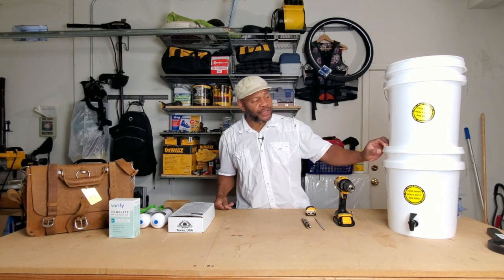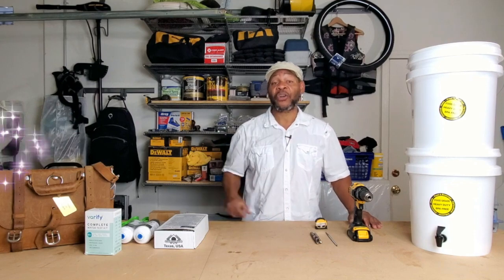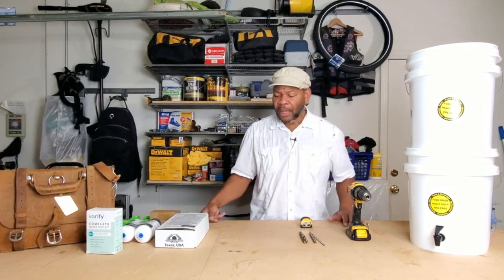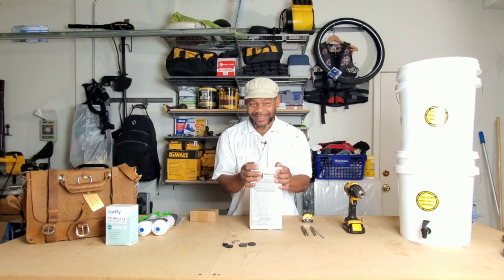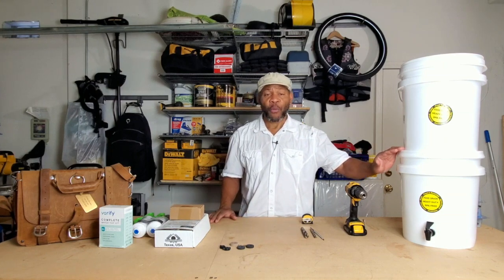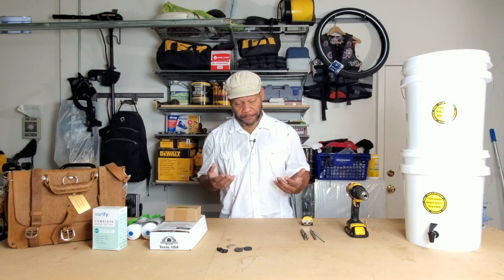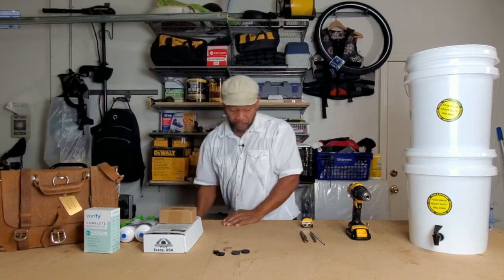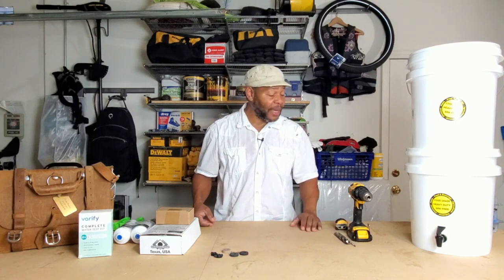EPISODE #2 PARTS BUILD: EASY DIY 5 Gallon Water Filtration SETUP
You save 100's of dollars over purchasing the original oem berkey system. Do not let society or anyone tell you it is not worth it. STOP BEING A CONSUMER! AND START PRODUCING WHAT YOU NEED!. This 5 gallon diy water filtration system is genius and can save you and your love ones life. Start clicking the kins below and purchase your parts. You can come back here and build your own system. Thank me later, but for now thank the most high.

It cost you nothing but helps the channel out so that I can continue creating content. You can purchase products beforehand so that you too may follow along for Episode #3.